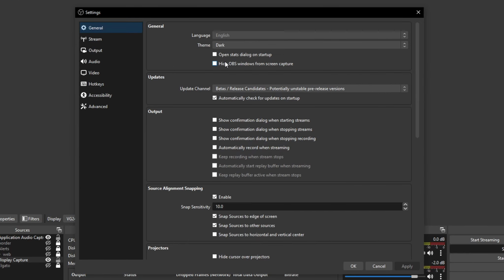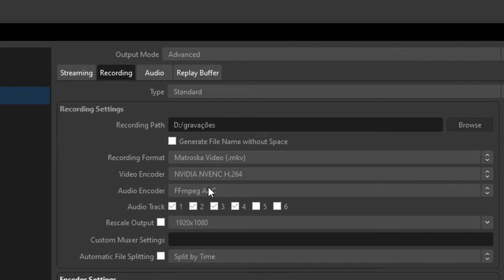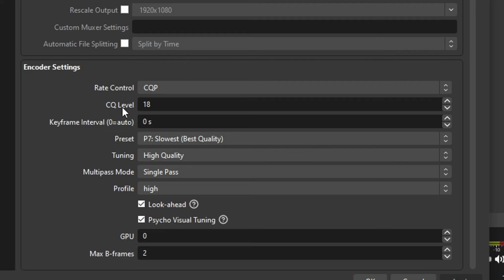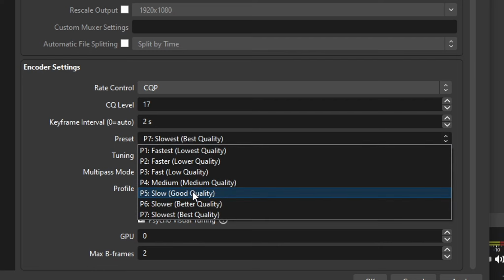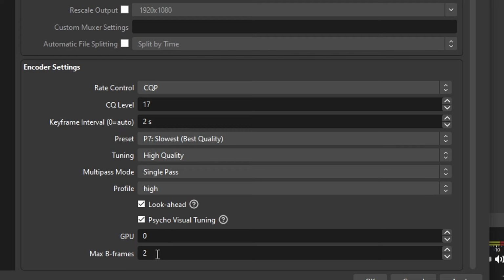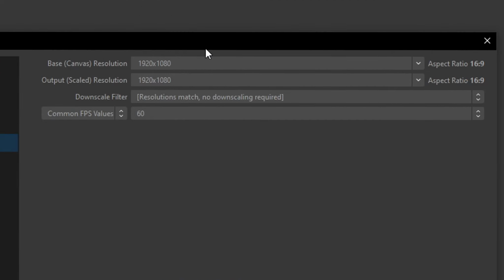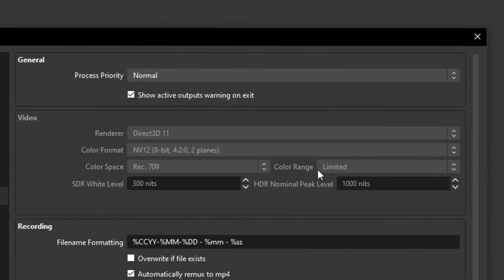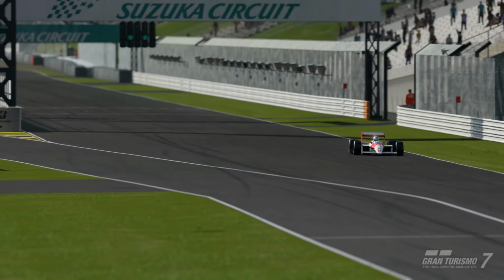Best OBS Settings for Gaming Recording - Step-by-Step Guide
Best OBS settings for recording gaming footage - These OBS settings are optimized for the best recording quality.

After using OBS Studio for many years i've come to understand quite a bit of its settings and how to get the best quality out of it.

My settings:
RTX 3070
Ryzen 7 5800x
32GB RAM

0:00 Intro
0:40 Recording Settings
2:58 Encoder Settings
7:14 Audio Settings
7:50 Video Settings
8:29 Advanced Settings
9:56 Remux Setting (Optional)